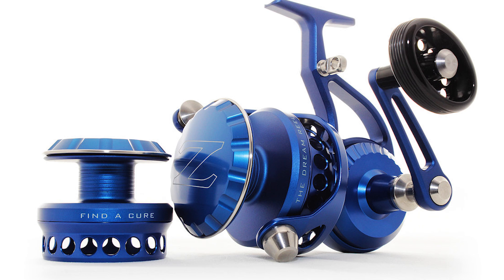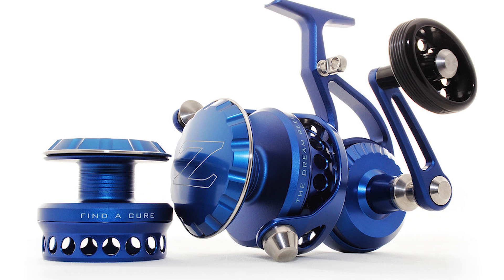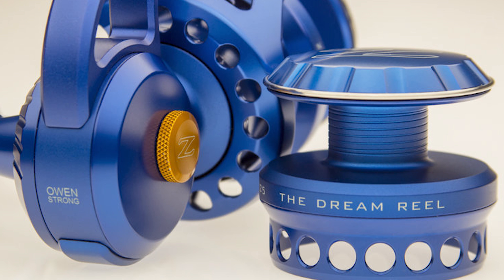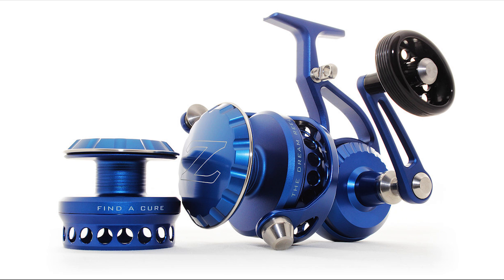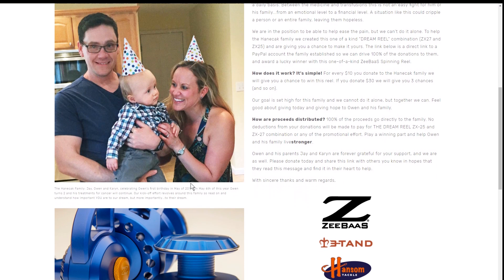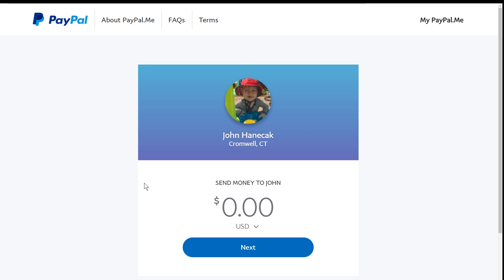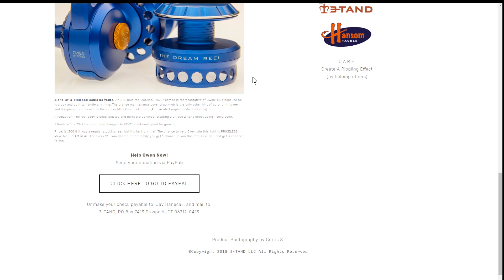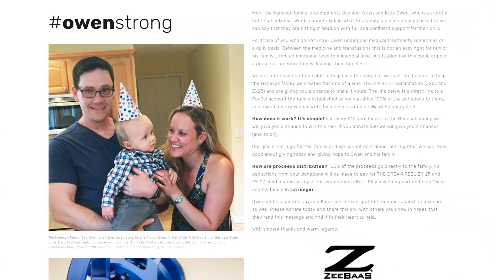One of a Kind ZeeBaaS giveaway! For a cause!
For full details and Owen's Story
It is very simple  as shown in the video and it's for a great cause!